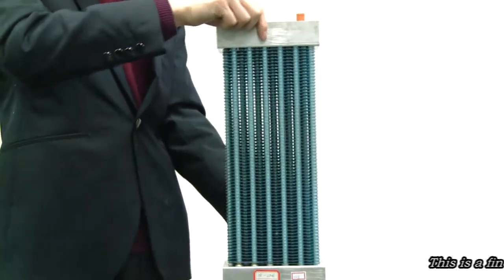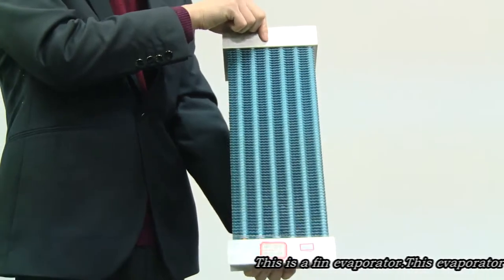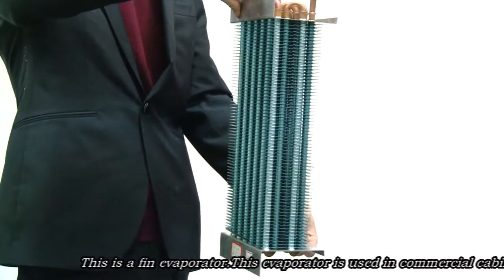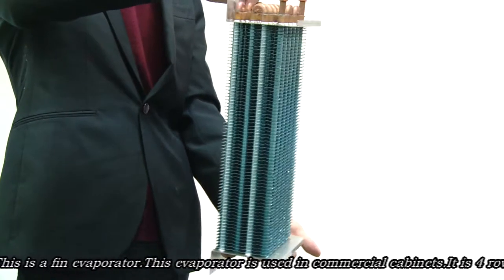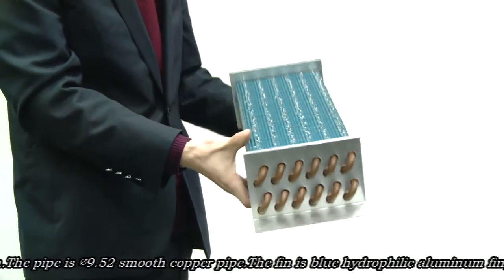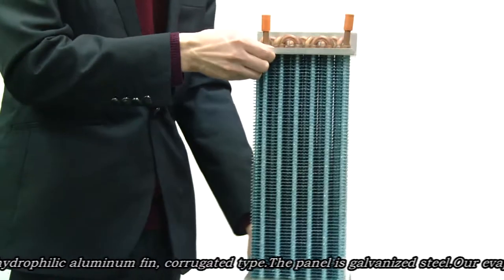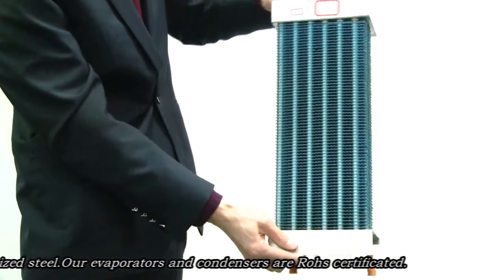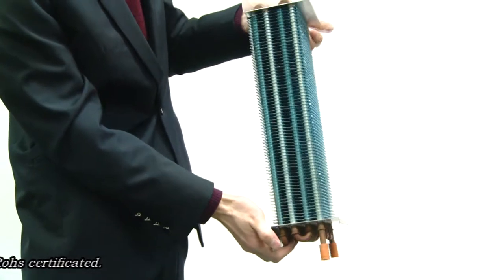Fin Type Heat Exchanger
Good quality fin heat exchanger manufacturer from China.